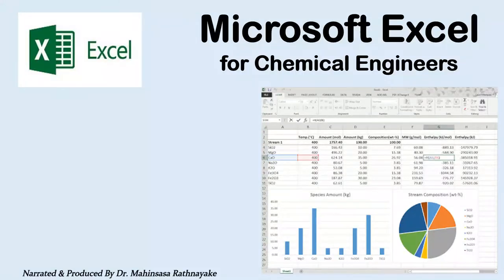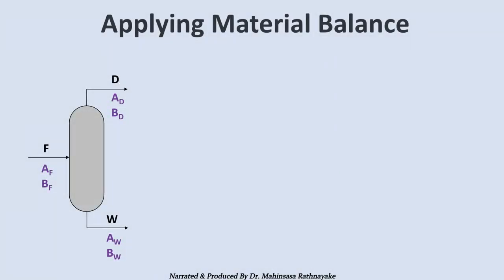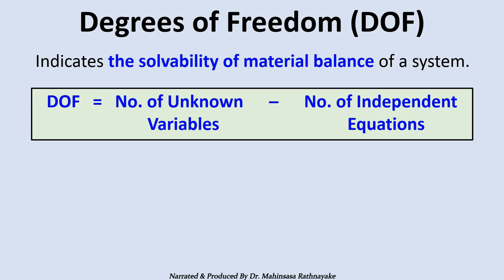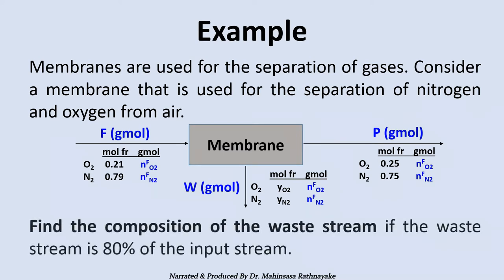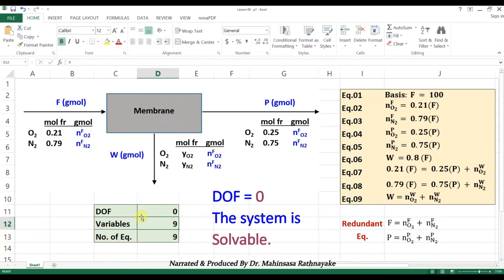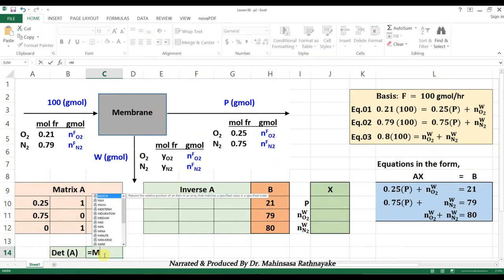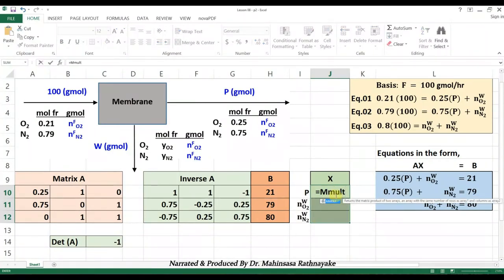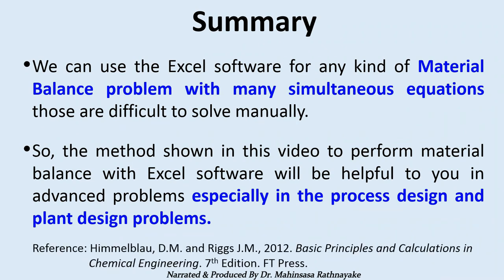Microsoft Excel for Chemical Engineers 08 - Material Balance of Non-Reactive Systems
This is the Eighth Video Lesson in the Series of "Microsoft Excel for Chemical Engineers". This lesson is for any beginner to get familiarized to Material Balance Calculations for Non-Reactive Systems using Microsoft Excel software.
Microsoft Excel is a very popular software that is used by students, teachers, professionals, researchers, etc. for various data related calculations. Apparently, it's a very simple and well-known software. But, there are a lot of tools and capabilities of Microsoft Excel for Engineering calculations. This Video Lesson Series teaches such special capabilities of Excel especially for Chemical Engineers.